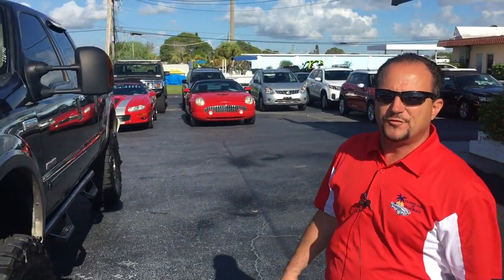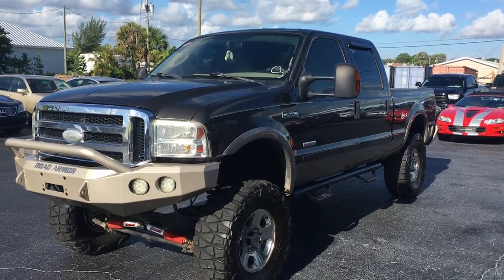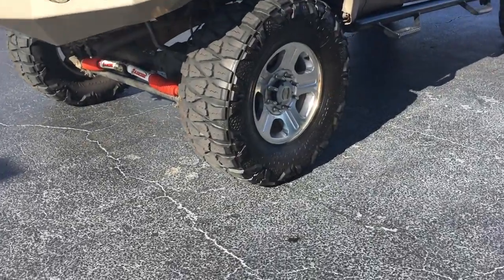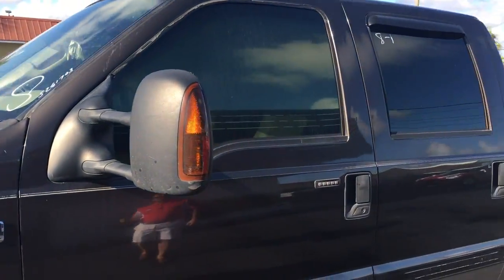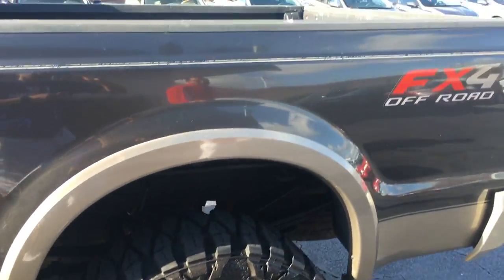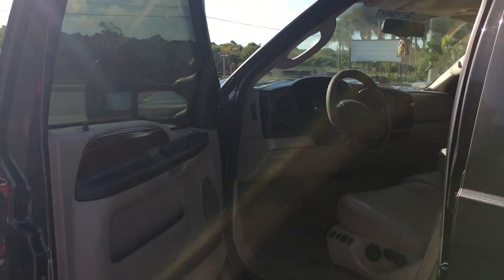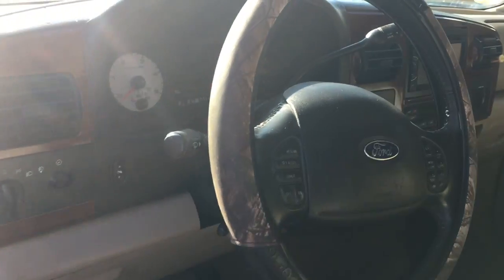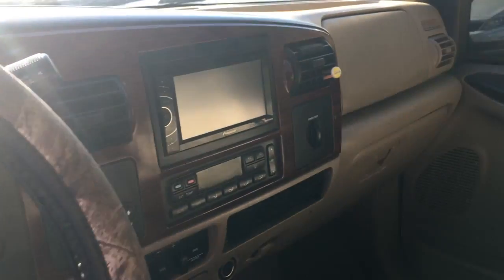Ford F250 Classic Cars of Palm Beach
Beautiful Ford Lifted F250 Ford Built!
to get more info.